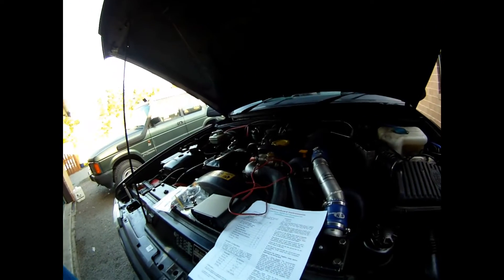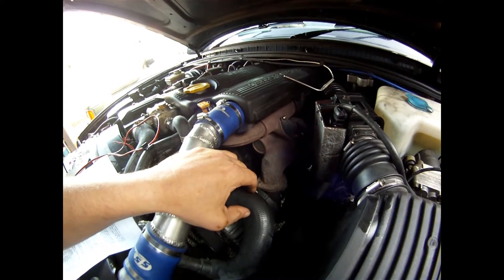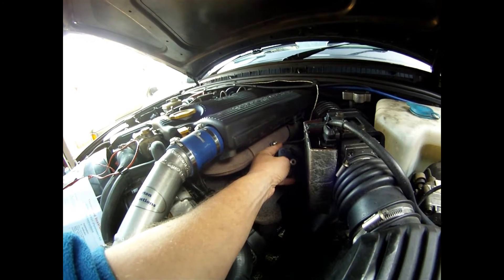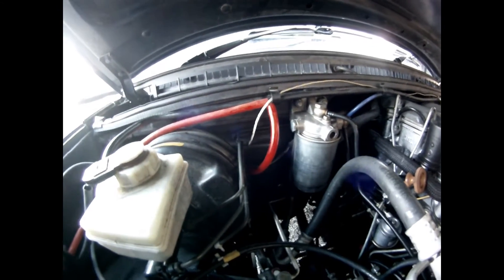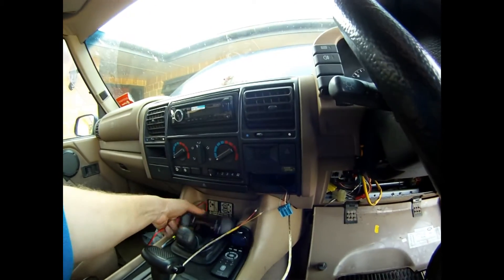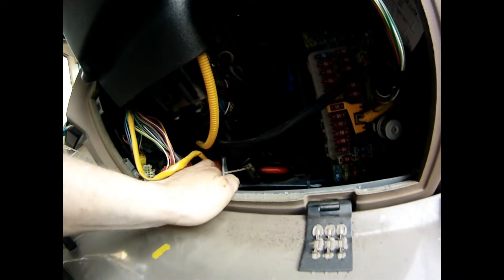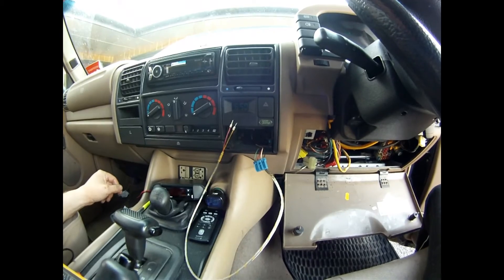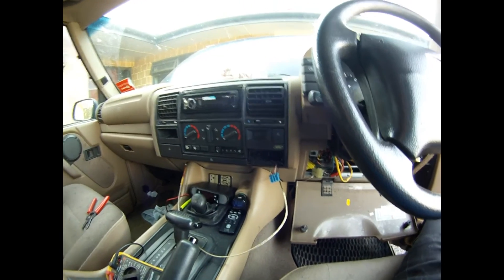Land Rover 300 TDI EDC ThermoGuard Instruments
Land Rover 300 TDI EDC ThermoGuard Instruments, EGT, Fitting and overview